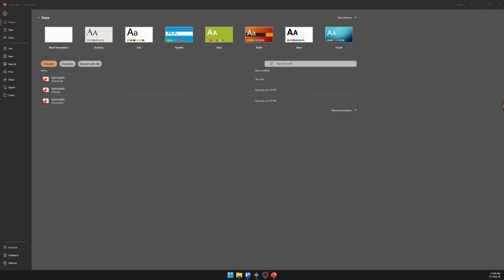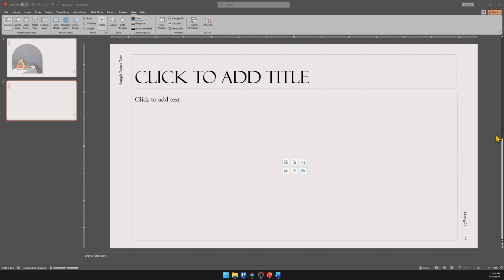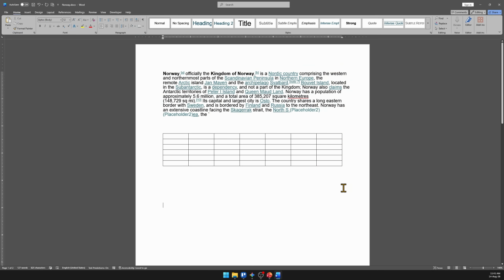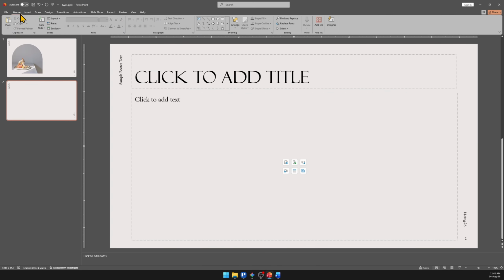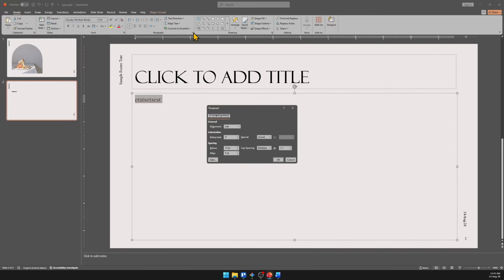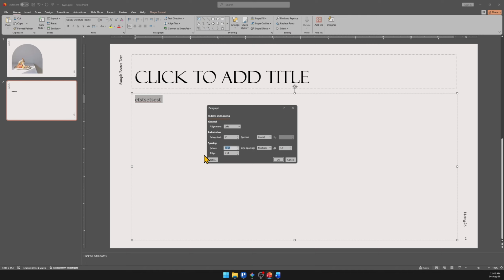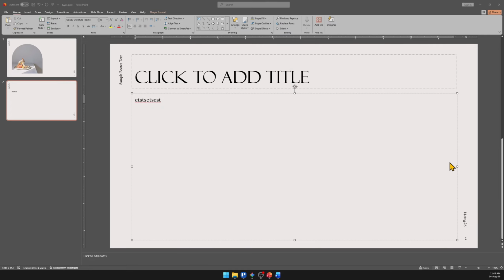How to Fix Bullet Point Indents and Spacing in PowerPoint and Word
If you are looking for a video about How to Fix Bullet Point Indents and Spacing in PowerPoint and Word, here it is!